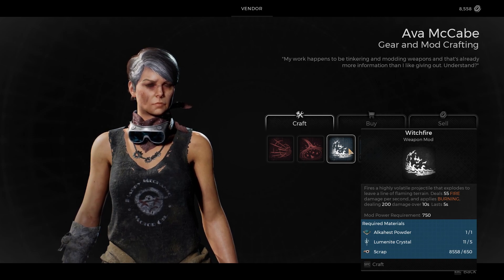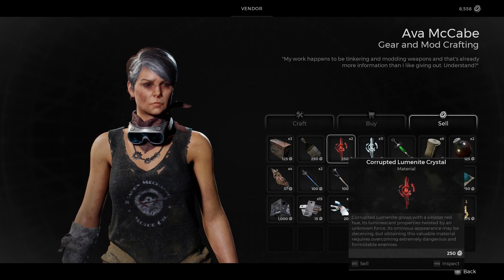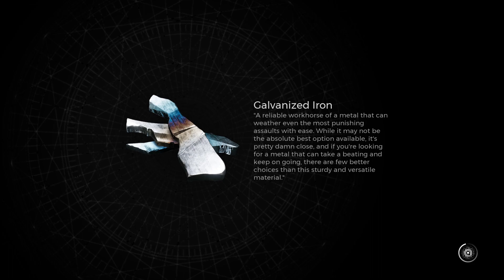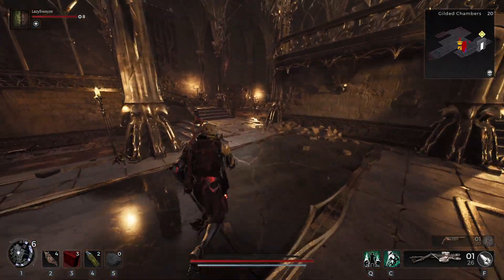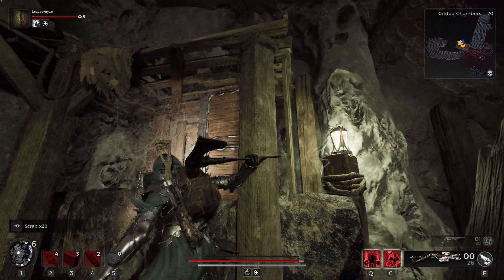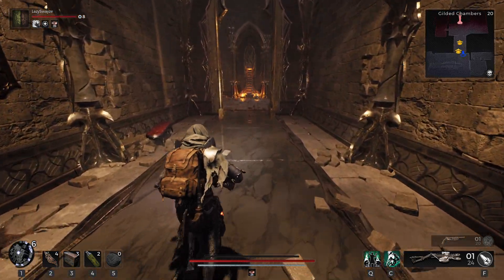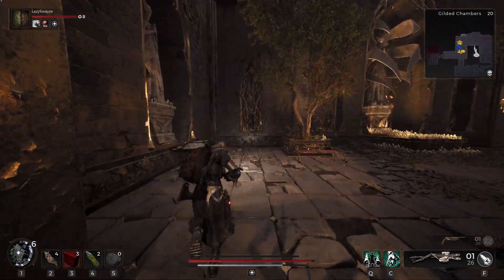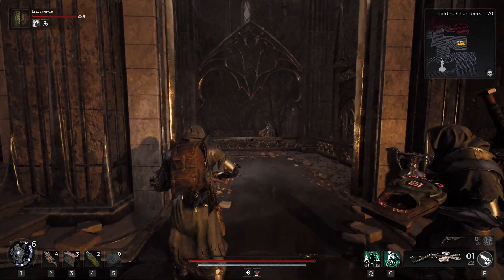Let's Co-Op Remnant 2 /w LazySwazye Part 35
Today these two no longer Paxultek wander their way into the Gilded Chambers, finding the crimson prince who totally isn't Evil.